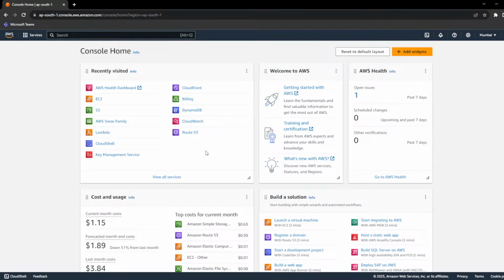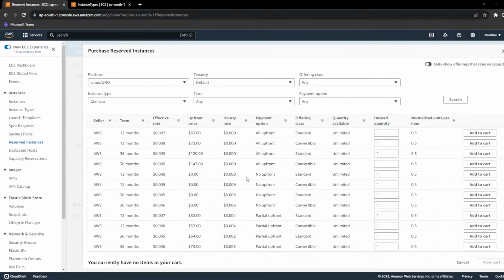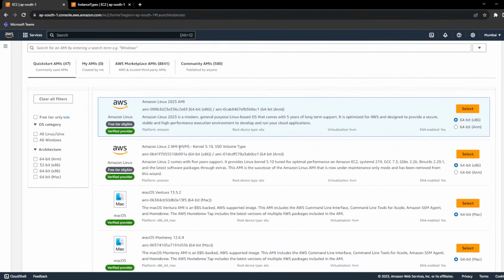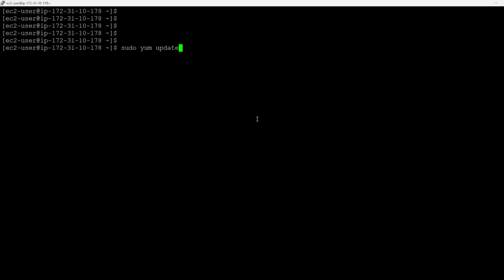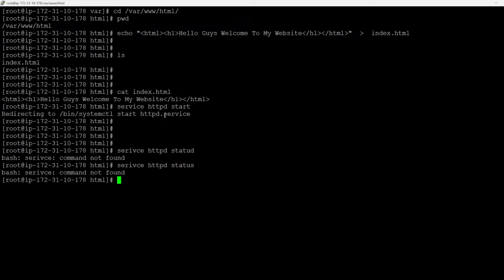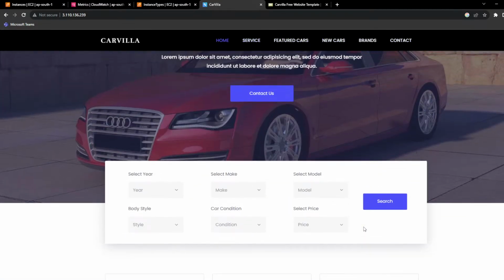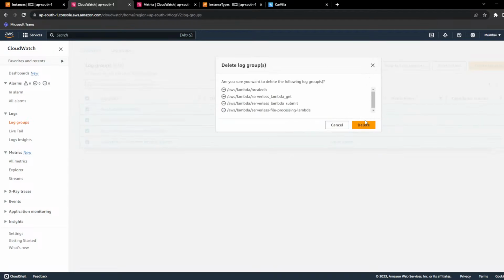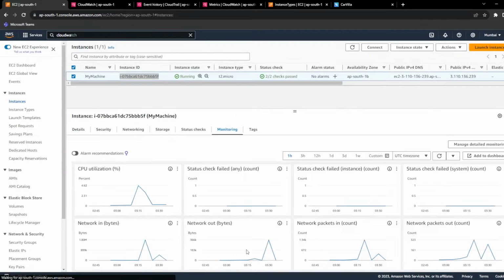AWS Ec2 part - 4 | AWS Certified Solutions Architect - Associate